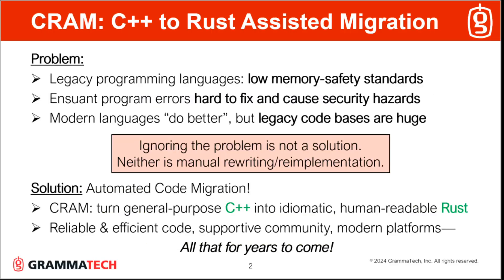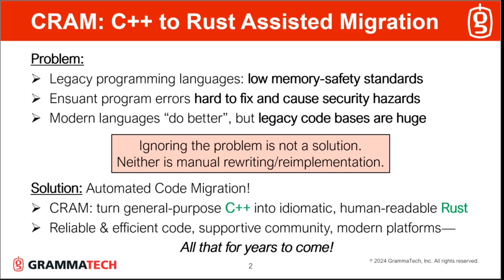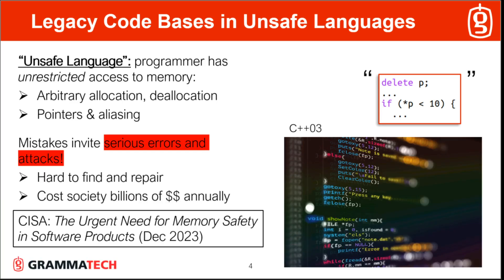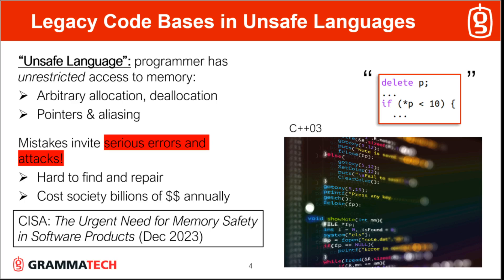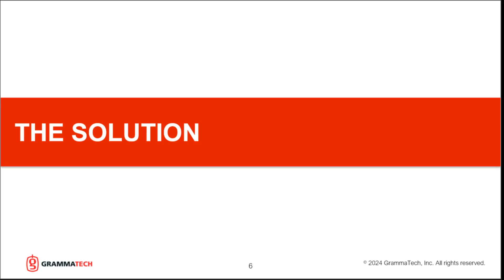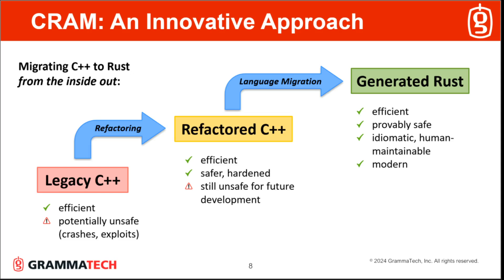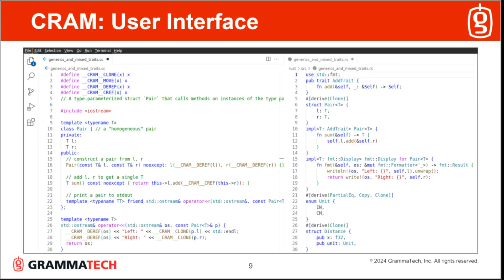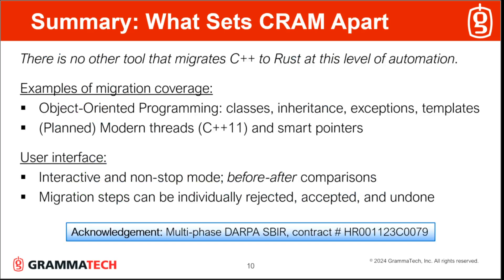CRAM: C++ to Rust Assisted Migration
GrammaTech's "C++ to Rust Assisted Migration" ("CRAM") project semi-automatically migrates well-designed, general-purpose C++ code into the Rust programming language.